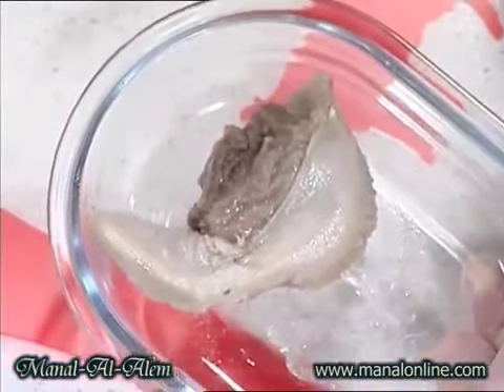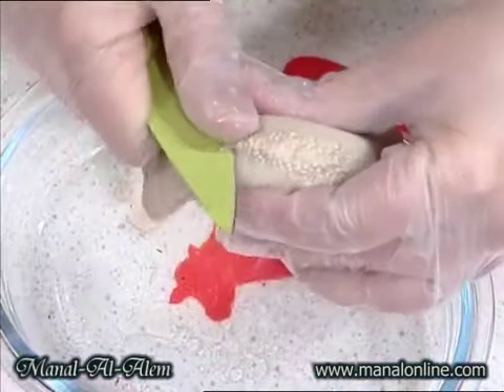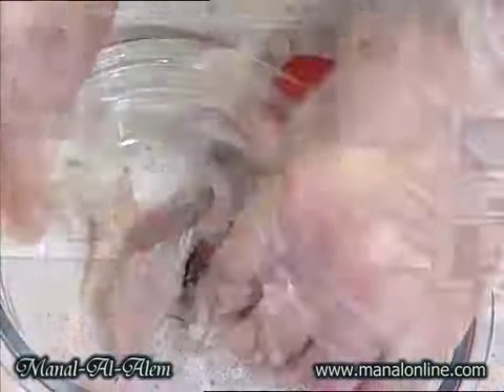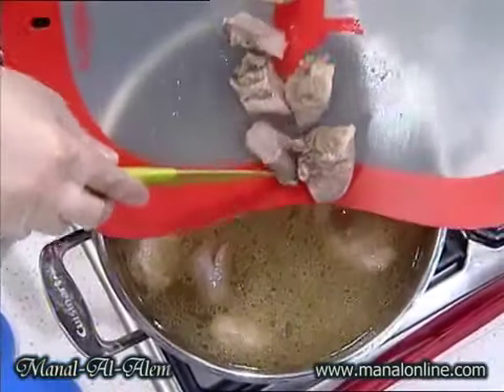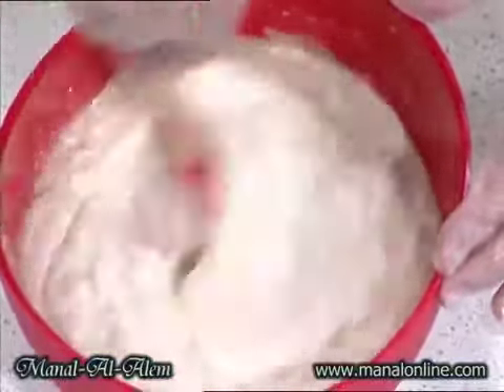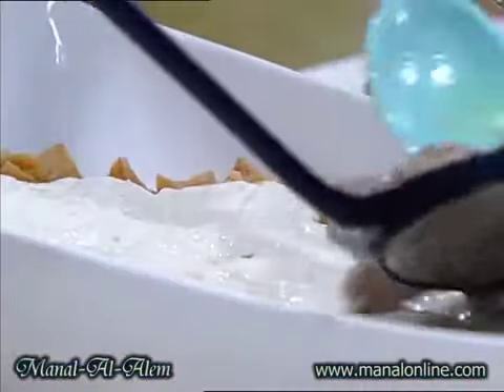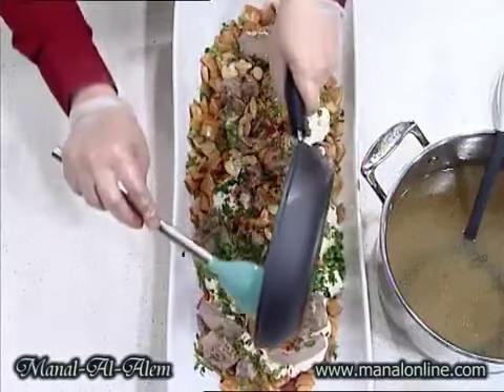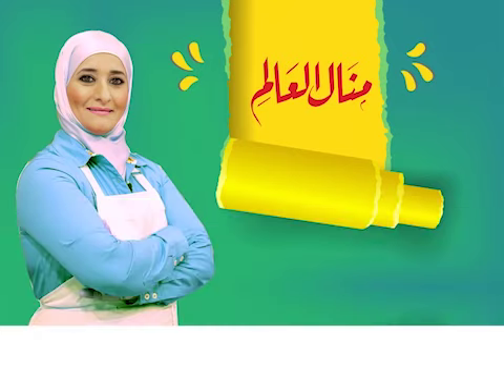جددى وحضرى فتة اللسانات الرائعة - منال العالم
Manal Alalem - مطبخ منال العالم

- أفضل الفيديوهات لوصفات الطعام والطبخ على موقع اليوتيوب في الشرق الأوسط.
تحتوي القناة على مجموعة ضخمة من وصفات الطبخ المتنوعة من جميع أنحاء العالم، بالإضافة إلى وصفات صحية وأكلات خاصة لمن يتبعون الأنظمة الغذائية النباتية، بجانب وصفات جديدة لأطباق خالية من الغلوتين بإستعمال مقادير بديلة وأفكار غنية وشهية.

Best food/cooking recipe videos on YouTube in the Middle East.
This channel contains a collection of World Cuisine Recipes includes a multitude of dishes for eaters of all kinds and preferences, from meat-lovers to vegetarians and everything in between (pescatarians, vegans, and gluten-free dishes, etc).

Manal Alalem Recipes - مطبخ منال العالم